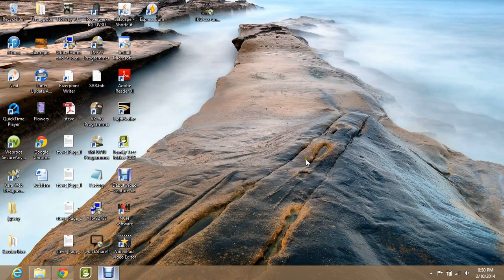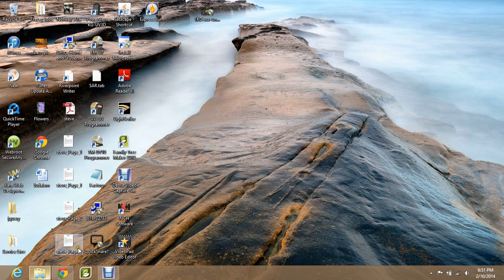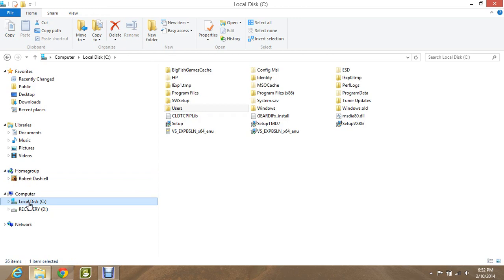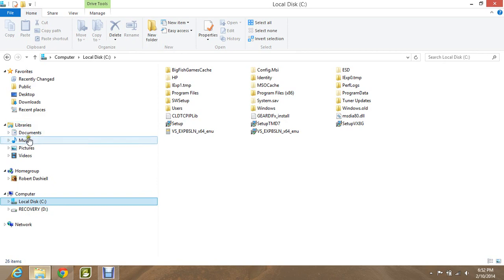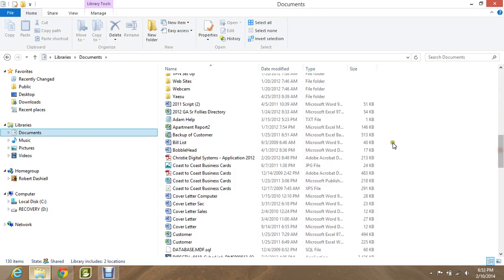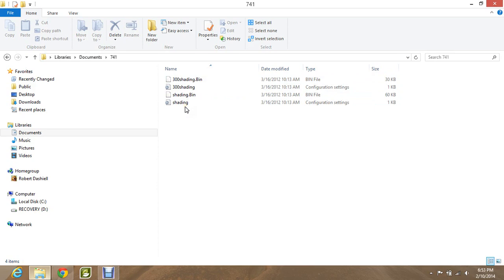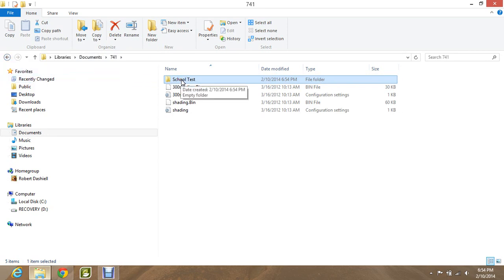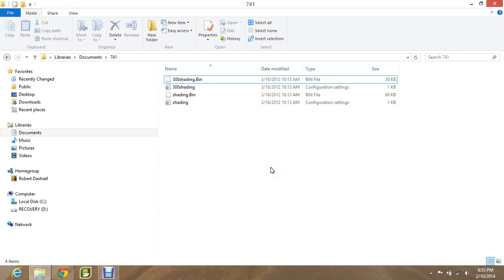RobertD WK2 Individual Persentation